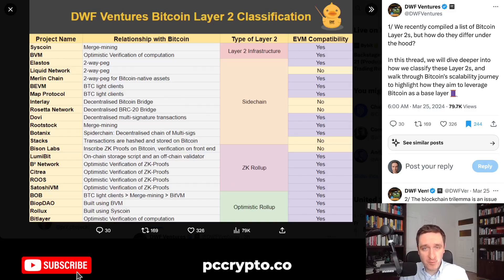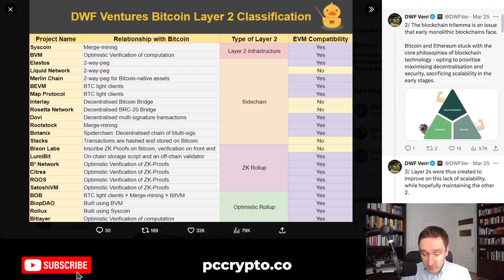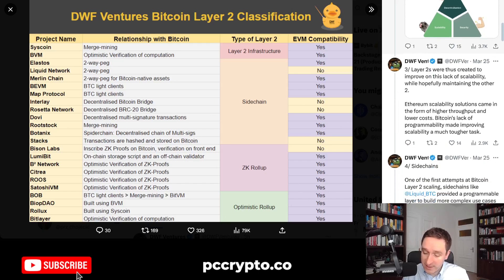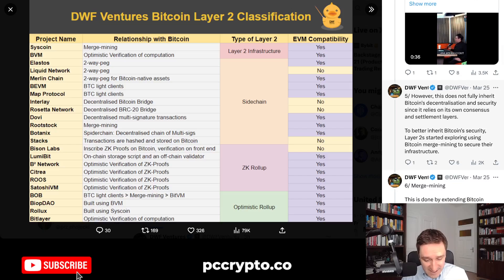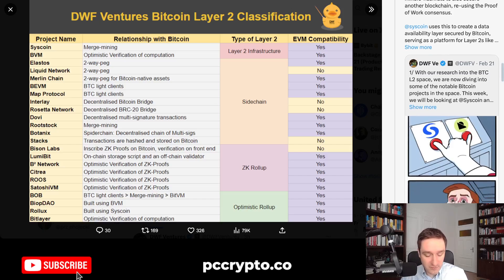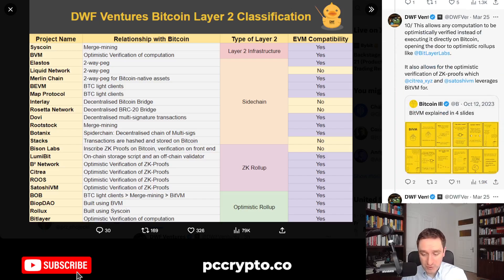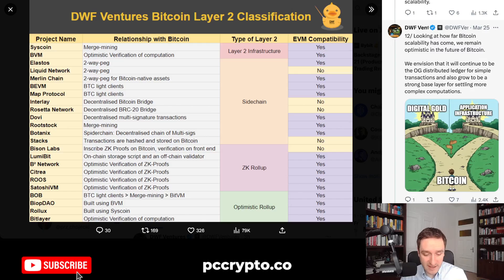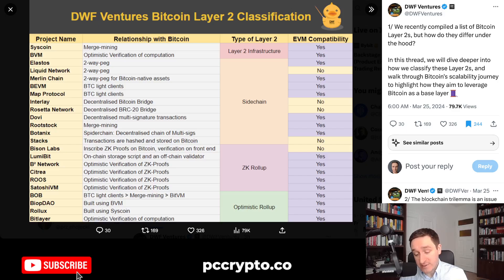Bitcoin Layer 2 List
Bitcoin ecosystem is growing. In this video we cover Layer 2 protocols to Bitcoin: sidechain, zk rollups, optimistic rollups and more.